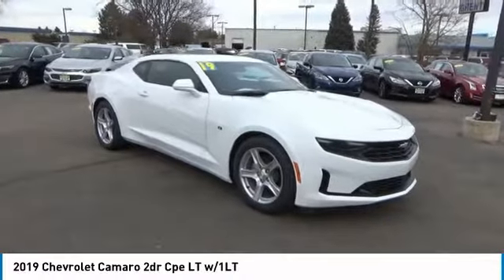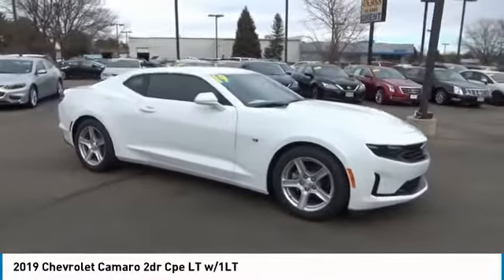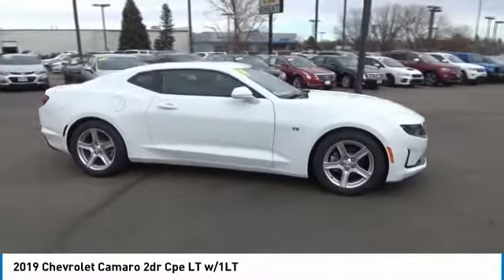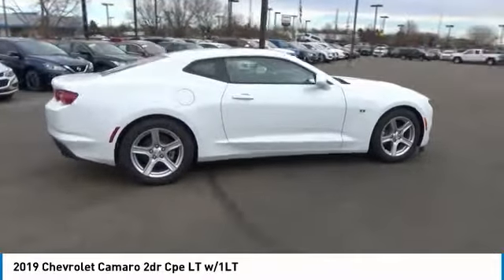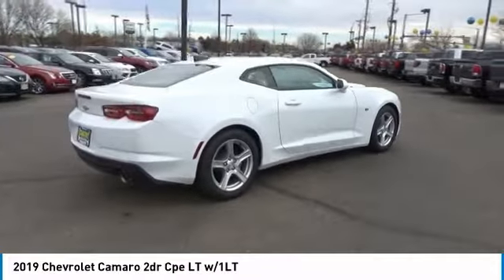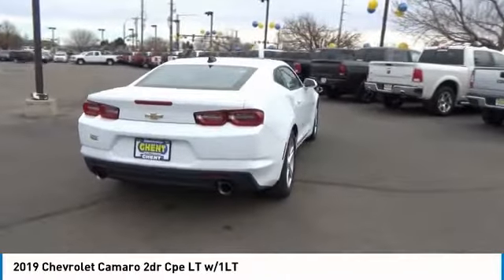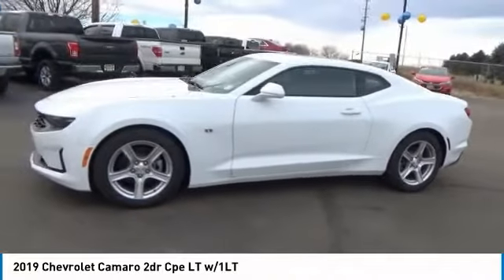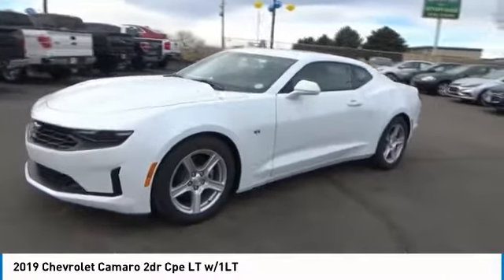2019 Chevrolet Camaro Greeley | Ft Collins 134274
Moonroof, iPod/MP3 Input, WiFi Hotspot. SUMMIT WHITE exterior and JET BLACK interior, LT trim. EPA 31 MPG Hwy/22 MPG City! CLICK NOW! KEY FEATURES INCLUDE: Back-Up Camera, Satellite Radio, iPod/MP3 Input, Onboard Communications System, Keyless Start, WiFi Hotspot. MP3 Player, Remote Trunk Release, Keyless Entry, Alarm, Electronic Stability Control. OPTION PACKAGES: LPO, 20 (50.8 CM) 5-SPLIT SPOKE POLISHED FORGED WHEELS WITH BLACK STAR CENTER CAP. When ordering 5JW with other optional wheels, 2 complete sets of wheels are being ordered. Please ensure customer desires both sets of wheels before proceeding to place order with LPO wheels 5JW. TRANSMISSION, 8-SPEED AUTOMATIC includes transmission oil cooler and (BTV) remote vehicle starter system, SUNROOF, POWER, AUDIO SYSTEM, CHEVROLET INFOTAINMENT 3 SYSTEM, 7 DIAGONAL COLOR TOUCHSCREEN, AM/FM STEREO. Additional features for compatible phones include: Bluetooth audio streaming for 2 active devices, voice command pass-through to phone, Apple CarPlay and Android Auto capable. (STD), ENGINE, 2.0L TURBO, 4-CYLINDER, SIDI, VVT (275 hp [205 kW] @ 5600 rpm, 295 lb-ft of torque [398.3 N-m] @ 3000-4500 rpm) (STD). Chevrolet LT with SUMMIT WHITE exterior and JET BLACK interior features a 4 Cylinder Engine with 275 HP at 5600 RPM*. EXPERTS ARE SAYING: Great Gas Mileage: 31 MPG Hwy. Horsepower calculations based on trim engine configuration. Fuel economy calculations based on original manufacturer data for trim engine configuration. Please confirm the accuracy of the included equipment by calling us prior to purchase.